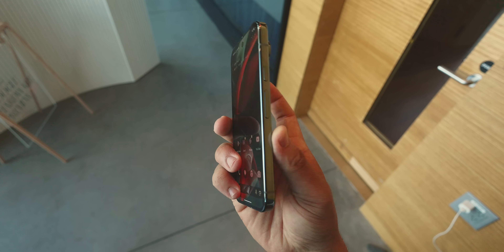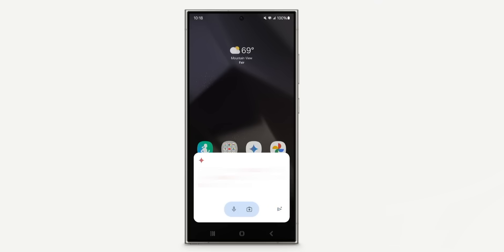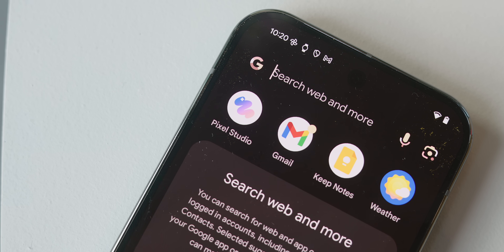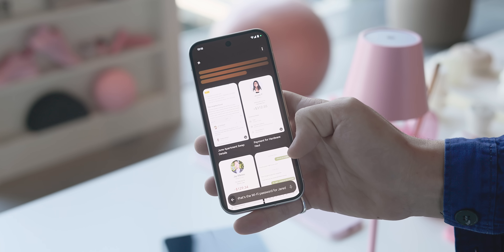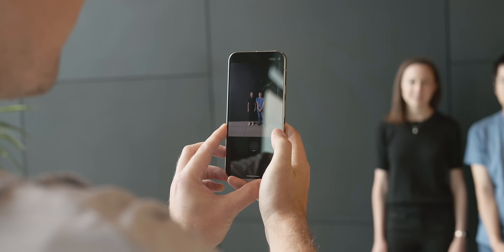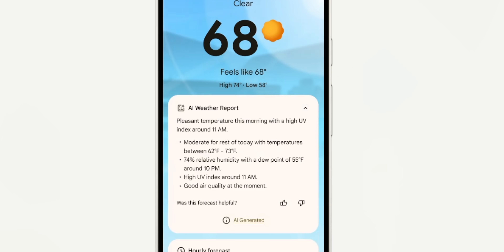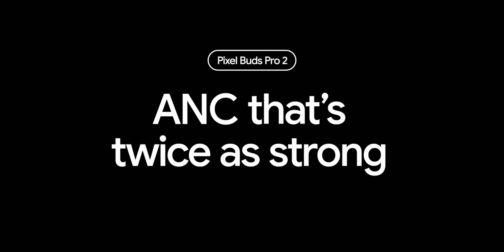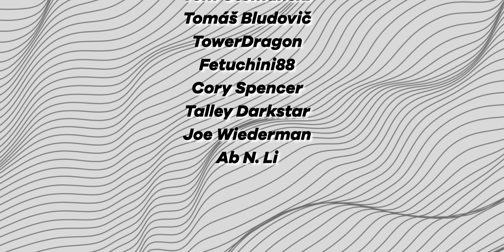Pixel 9 AI Deep Dive: Every NEW Feature EXPLAINED!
Get the Pixel 9 Pro Fold (Limited time Amazon Gift Card)

This video provides a comprehensive overview of the new AI-powered features on the Pixel 9 series, including Gemini updates, Pixel Studio, Call Notes, and more. It also highlights AI upgrades to other Google products like the Pixel Watch 3 and Pixel Buds Pro 2, making it a valuable resource for anyone interested in the latest advancements in AI technology from Google.

Timestamps
0:00 - Intro
0:40 - Gemini Updates
1:50 - Gemini Live
2:40 - Pixel Studio
3:05 - Pixel Screenshots
3:58 - Call Notes
4:33 - Add Me
5:02 - Magic Editor Upgrades
5:27 - Pixel Weather
5:57 - Pixel Watch 3 Pulse Detection + Running Stats
6:30 - Pixel Buds Pro 2 Gemini Live + ANC
6:56 - Closing